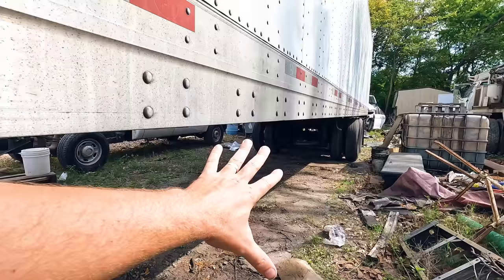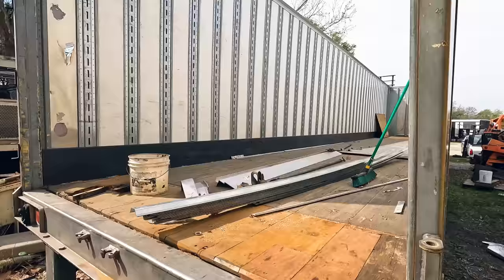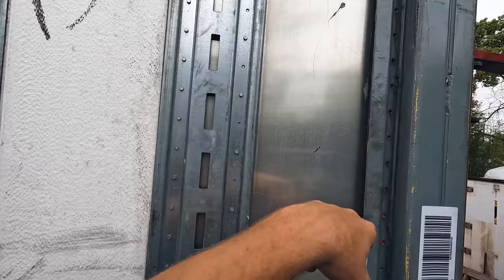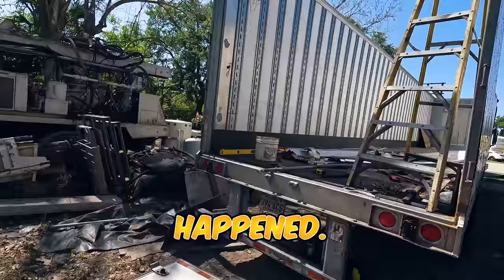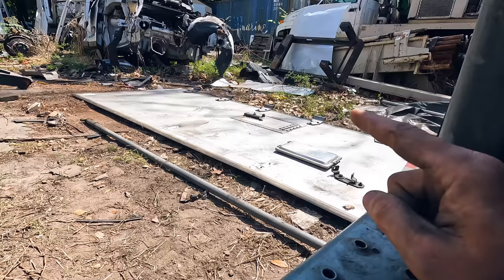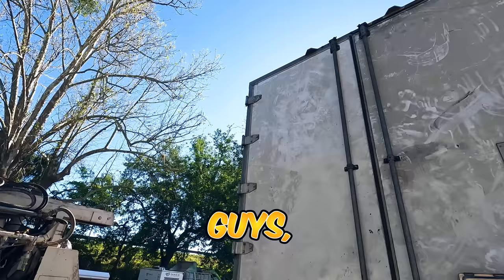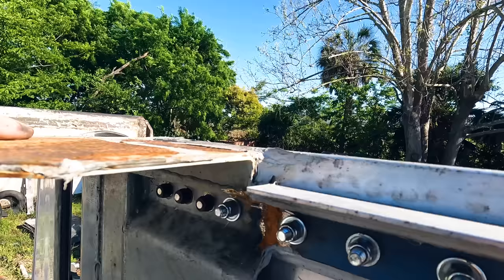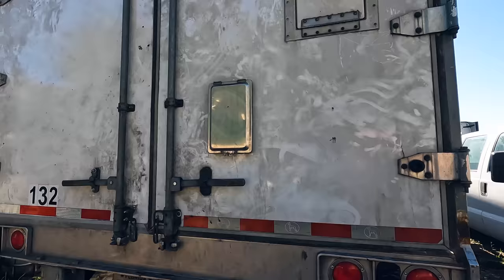FRAME Welding & Fabricating | WE SAVED BOTH REAR DOORS! 53FT Semi Trailer Rebuild Project DIY PART 3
Dry Van Rebuild

MUSIC